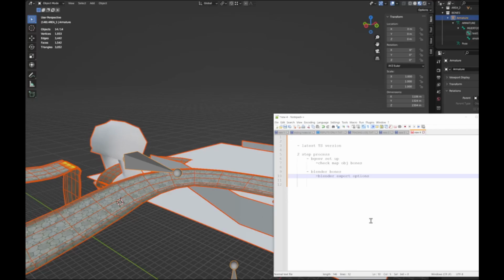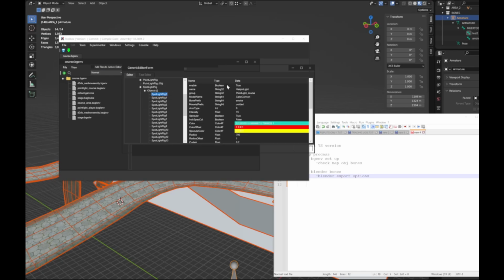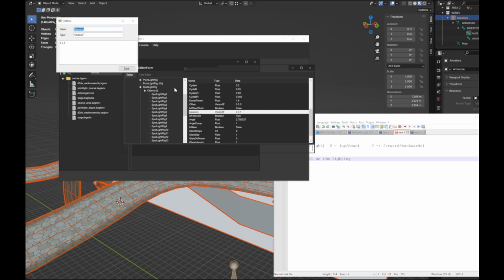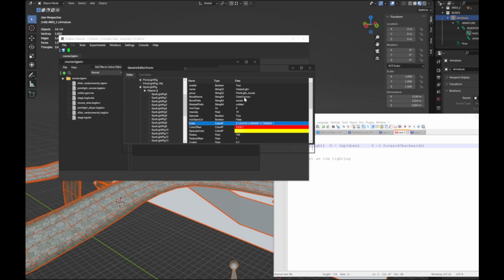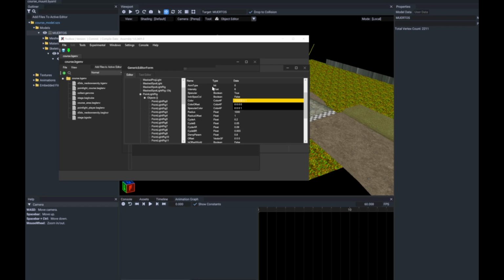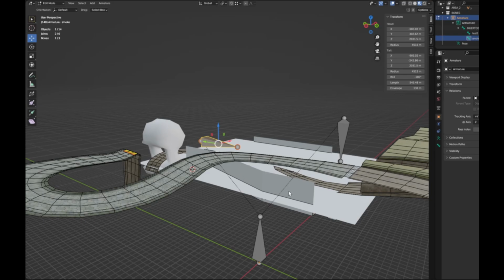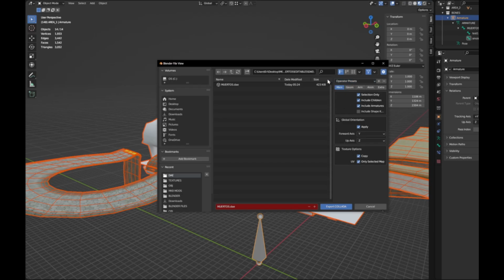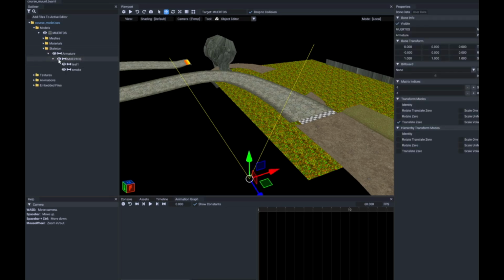bgenv dyn lights tutorial